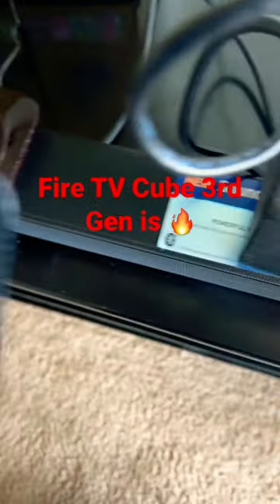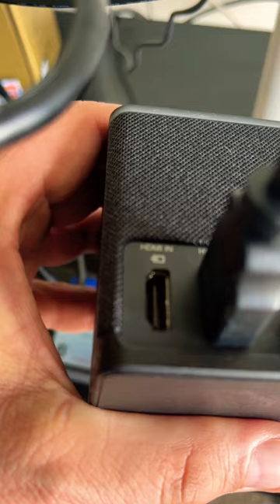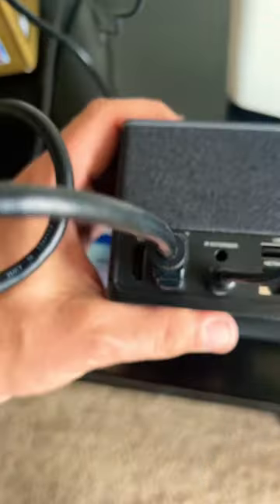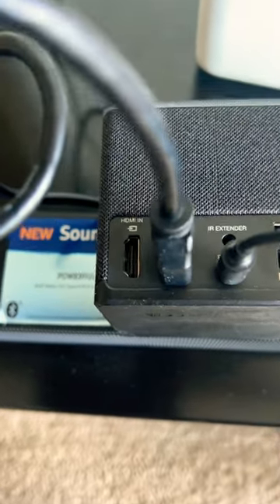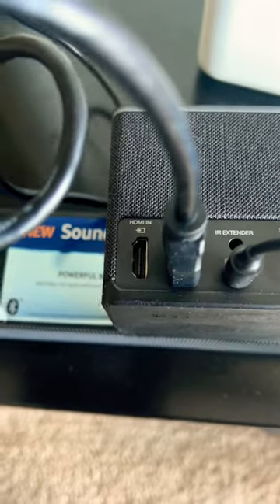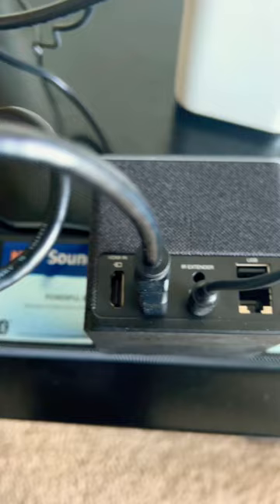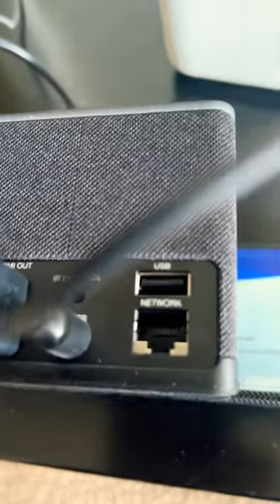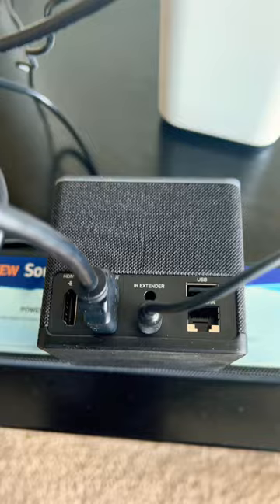Fire TV Cube 3rd Gen - New Features Slap!👋🏻◼️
I am loving these two new Fire TV Cube features.
In this short-form video, I'll highlight two of its standout features: the new HDMI out port and the hard-wired network port. With the new HDMI in port, the Fire TV Cube is more versatile than ever before. Simply connect your cable or satellite box to the device, and you can easily switch between live TV and your favorite streaming apps. With support for 4K Ultra HD, HDR, and Dolby Vision, you can enjoy your favorite shows and movies in stunning detail.

But that's not all - the Fire TV Cube also comes equipped with a hard-wired network port. This allows for a more stable and reliable internet connection, ensuring smooth streaming and minimal buffering. Whether you're binge-watching your favorite series or playing the latest games, you can do so without any interruptions.

So if you're looking for a streaming device with it all, look no further than the Fire TV Cube. With its new HDMI in port and hard-wired network port, it's the ultimate all-in-one streaming solution.